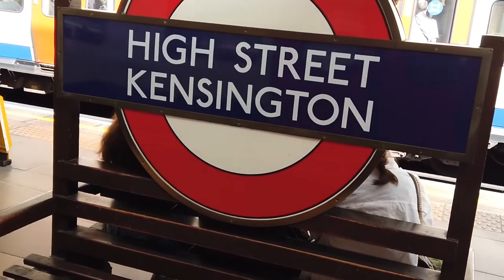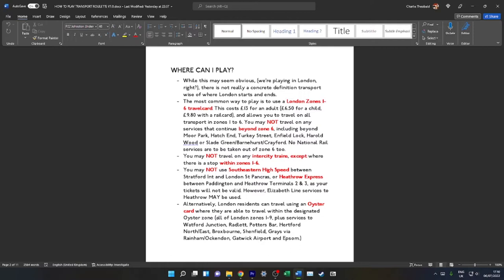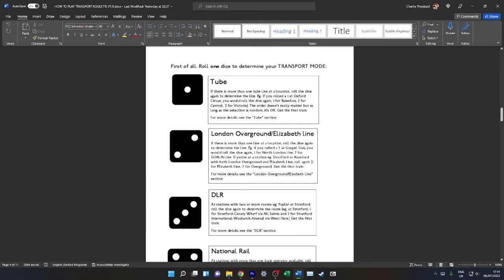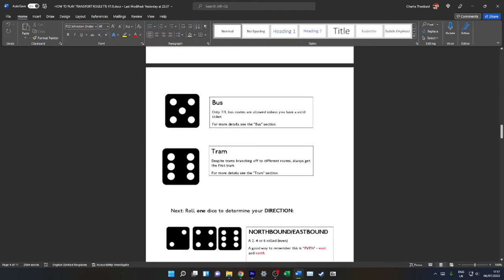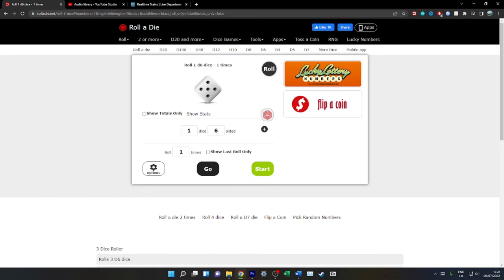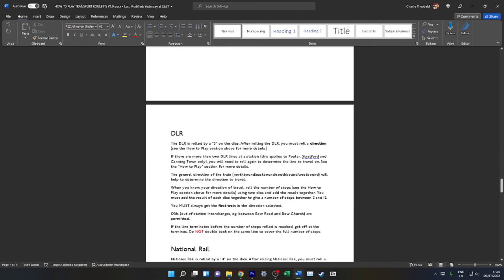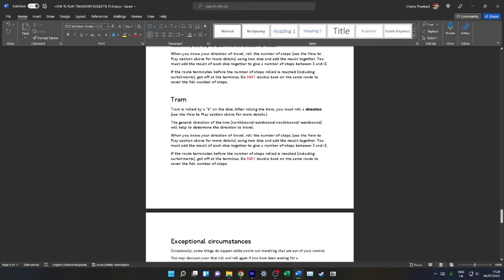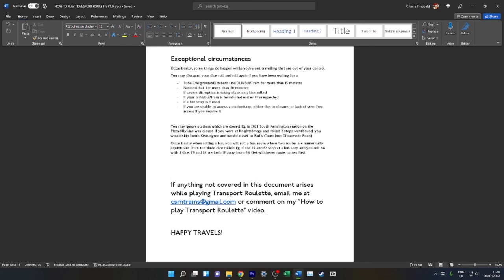How to Play London Transport Roulette!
Transport Roulette is the infamous and very fun game, where luck governs every step of a random journey in London.
In this video, we cover how to play the game including different transport modes available as well as any exceptional circumstances you may deal with when playing the game.
NOTE: The rules featured in this video are the ones I use in my Transport Roulette videos and may differ from source to source. Whilst these rules are recommended, they are not the absolute rules to the game and other people may agree on slightly different rules.
Here is a link to download a document of the rules. Please open this in Microsoft Word, Google Docs or equivalent to allow it to load correctly:

I have many other Transport Roulette videos on my channel. If you wish to see a more detailed video or see the game in action, I highly recommend those before attempting the challenge yourself.